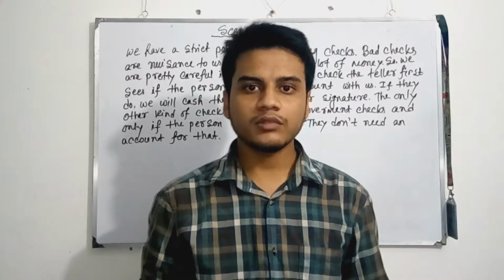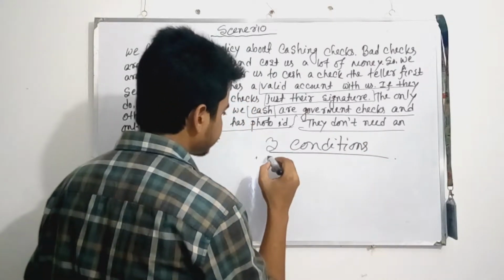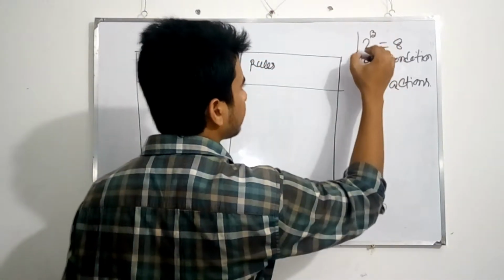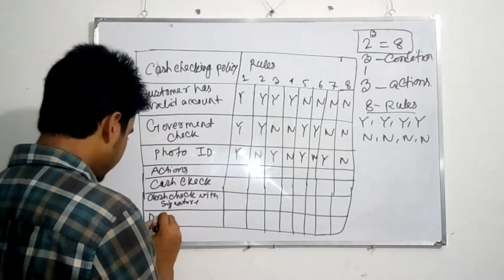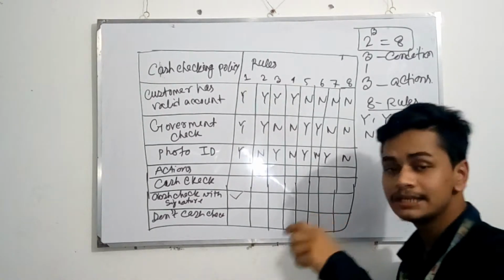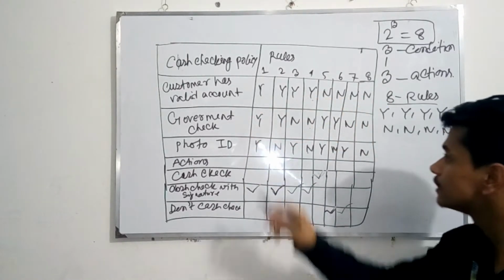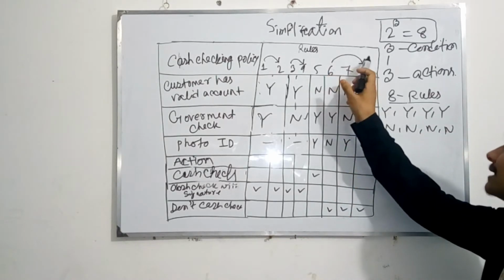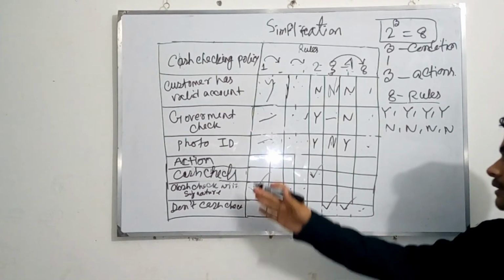Decision Table Based Testing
Topics name: Decision Table Based Testing.
Subject: Software quality assurance and testing.
Definition with proper example.
Created by: Avil's Production.
Special thanks goes to Emon, Prince, Jahid.